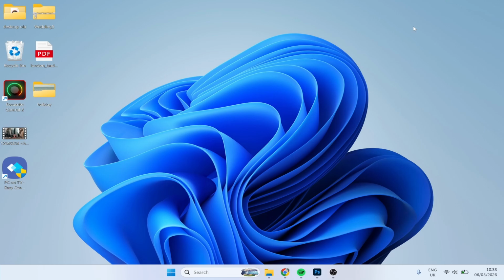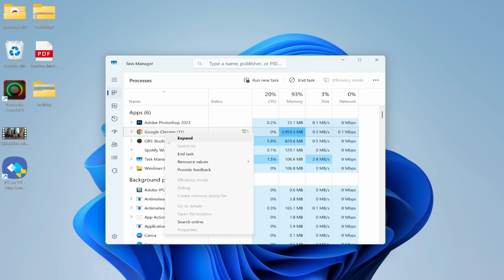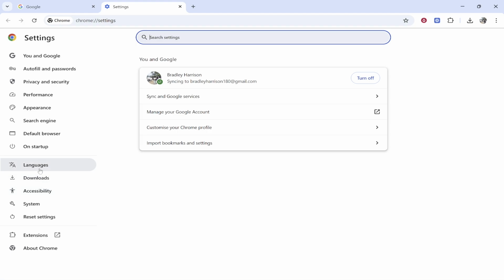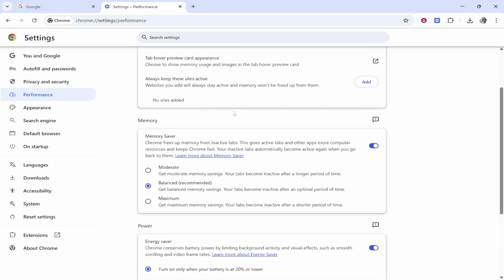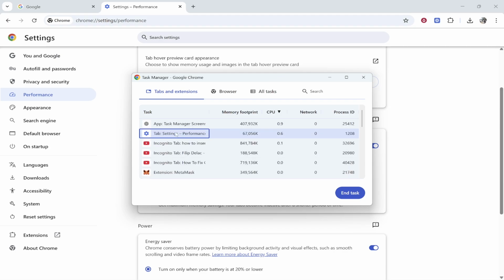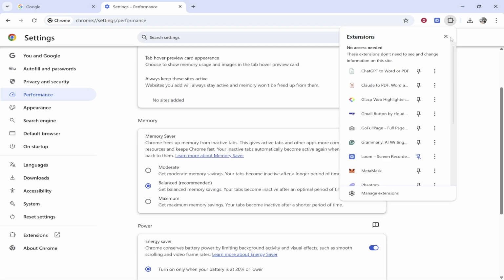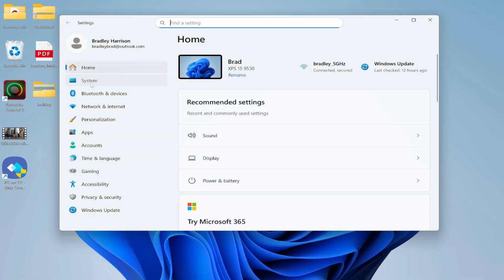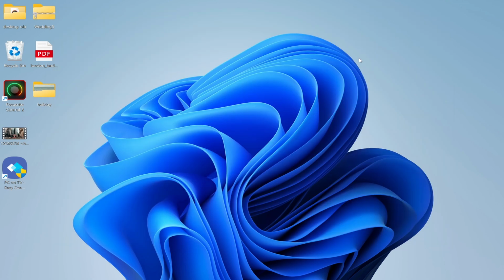How To Stop Google Chrome From Using Too Much Memory (Step By Step)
In this video, I show you how to fix the Google Chrome memory issue. Watch and learn how to stop Google Chrome from using too much memory and slowing down your PC. Did this video help? Thanks!